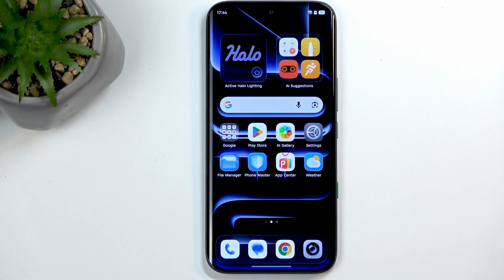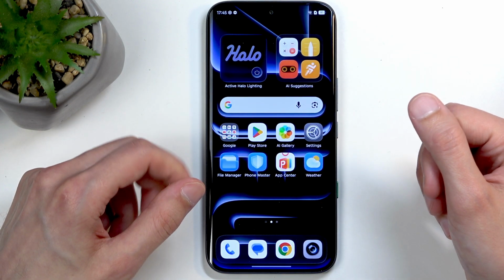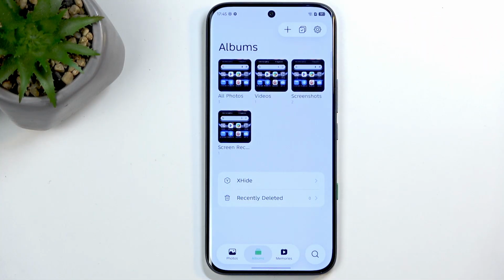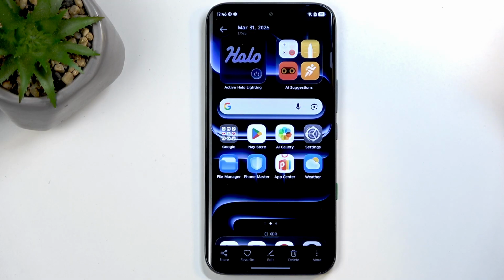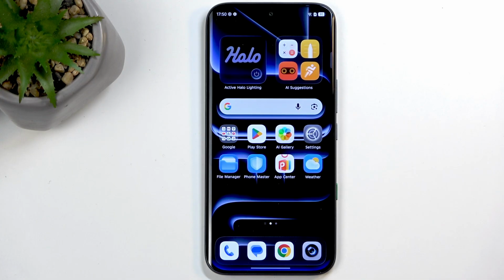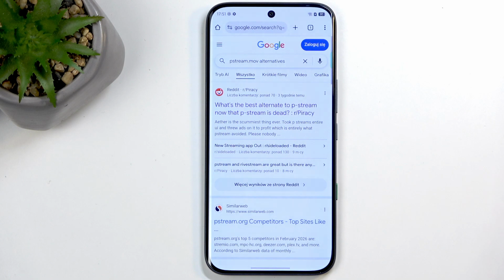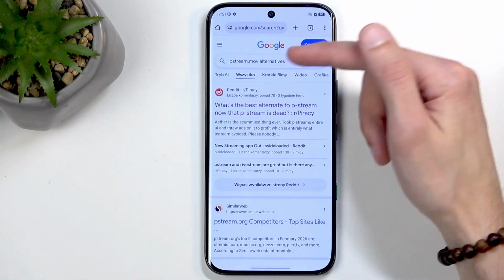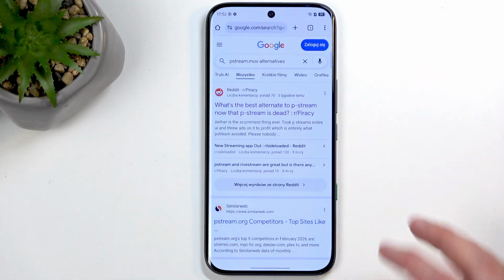INFINIX Note Edge – How to Take a Screenshot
Learn how to capture screenshots on the INFINIX Note Edge and where to find them. This video shows the simplest method to take a screenshot (Power + Volume Down), the quick actions you get after capture, and exactly where screenshots are stored (AI Gallery or Google Photos → Albums → Screenshots). You’ll also learn why some apps block screenshots or screen recordings for privacy or anti-piracy reasons and a practical workaround for streaming content using a browser or alternative sites so you can capture what you need.

How to take a screenshot on INFINIX Note Edge?
How to find screenshots on INFINIX Note Edge (AI Gallery or Google Photos)?
How to screenshot protected apps or streaming content on INFINIX Note Edge?

0:00 Introduction
0:10 Prepare the content you want to capture
0:35 Take screenshot – Press Power + Volume Down
0:47 Quick actions after capture (Share, Google Lens)
0:58 Where screenshots are saved (AI Gallery / Google Photos → Albums → Screenshots)
1:40 Why some apps block screenshots (drawing over apps, privacy/security)
3:01 Difference between blocked screenshots and blank screen recordings
4:45 Workaround for blocked streaming apps – use browser alternatives
6:30 How to search for streaming alternatives (Reddit, "pstream alternatives")
8:42 Final tips and wrap up